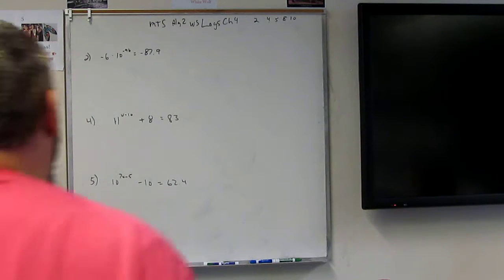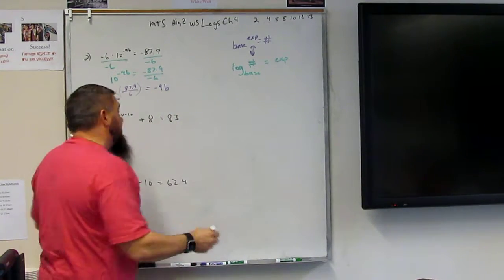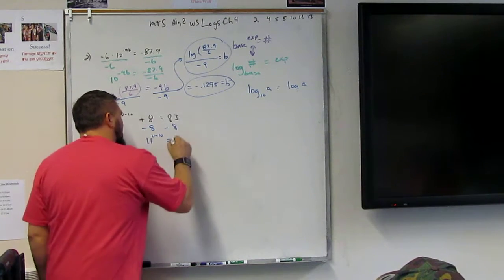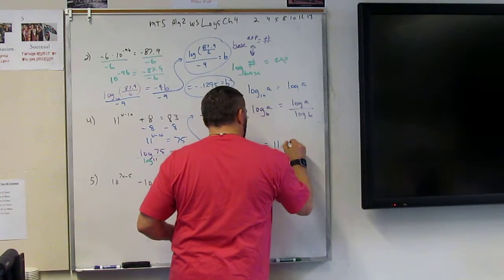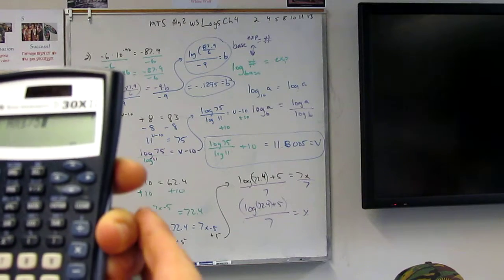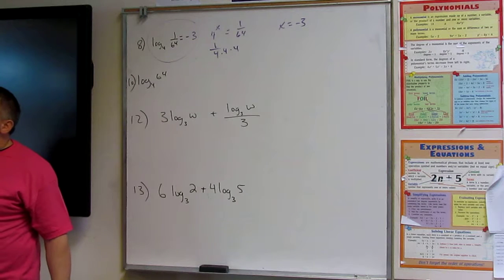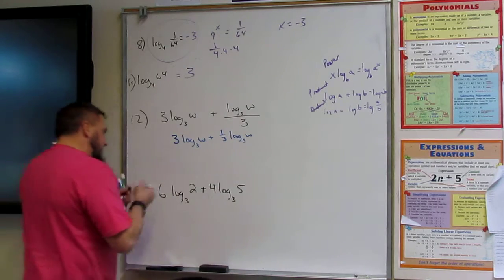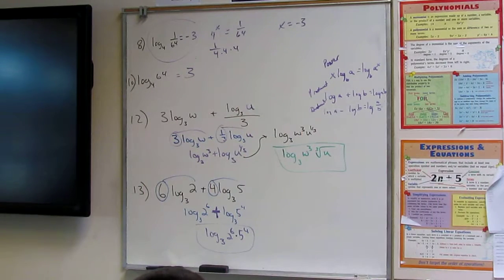MTS ALG2 WSLOGS Q2 4 5 8 10 12 13